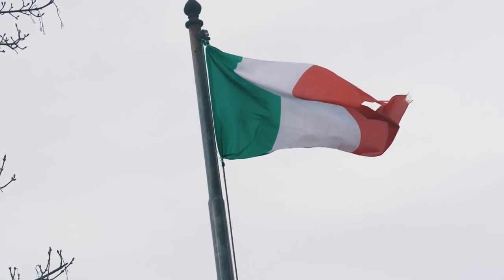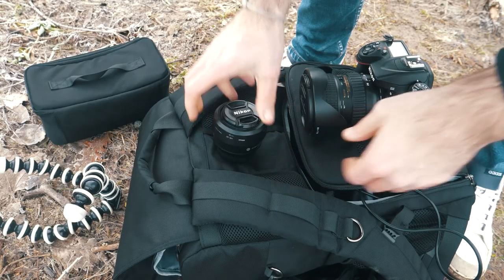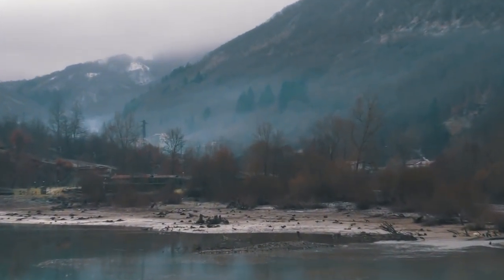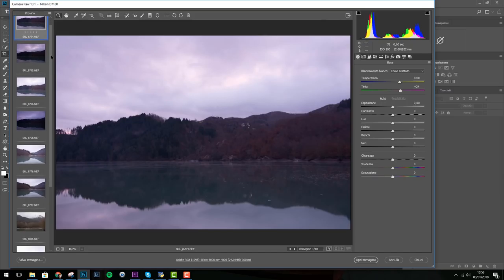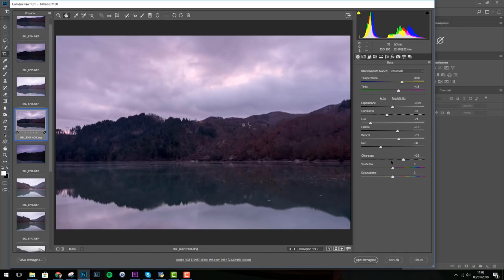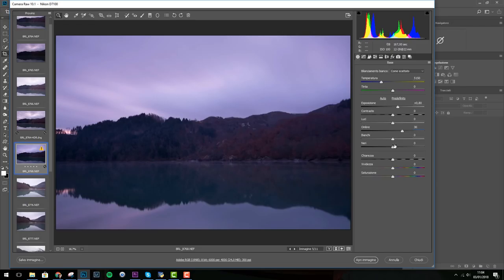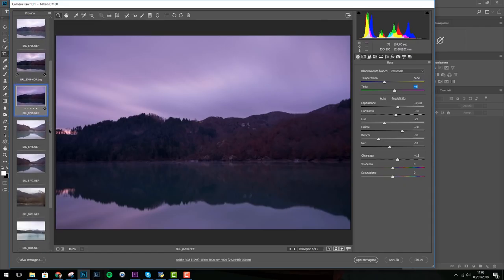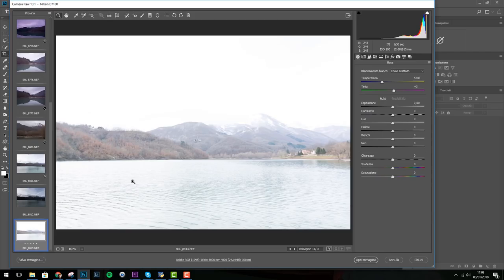Un fallimento di alba??? Lago di Gramolazzo - Vlog fotografia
Nel video vi porto con me sul lago di Gramolazzo alle pendici delle Alpi Apuane per una sessione di shooting all'alba.